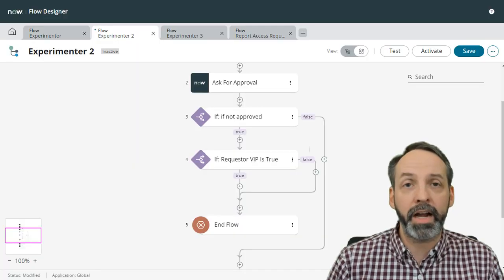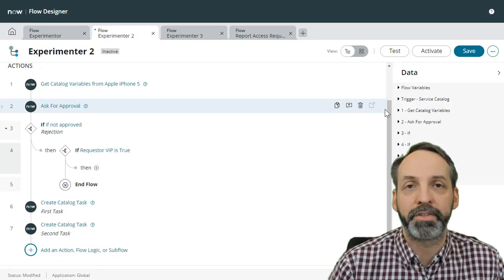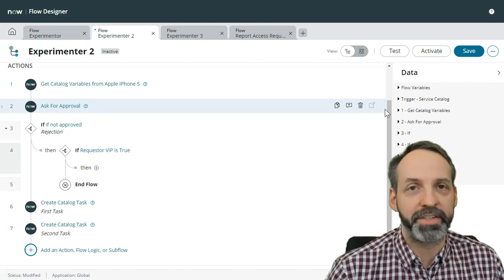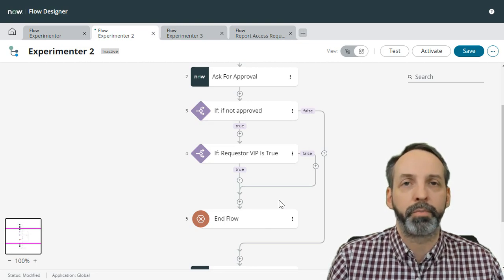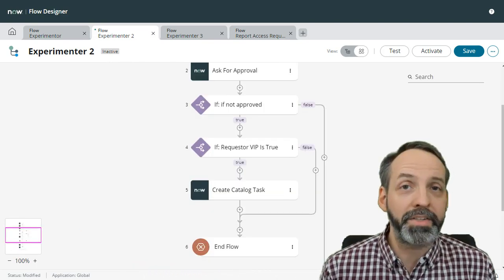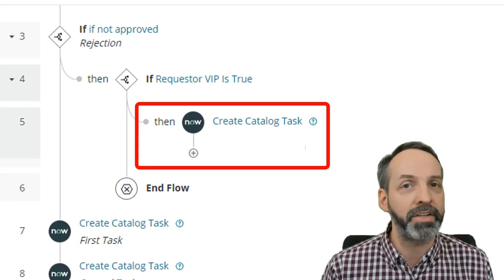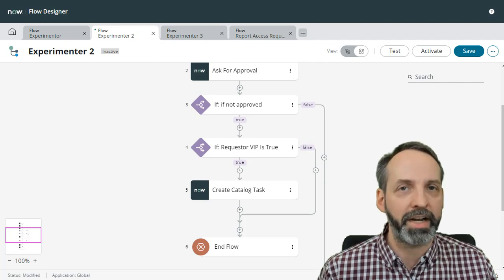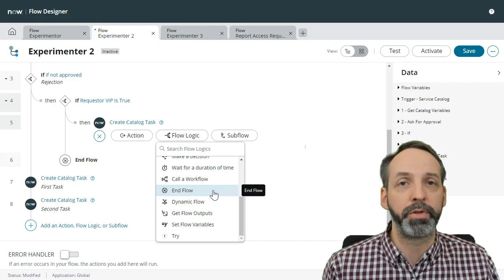Using ServiceNow Flow Diagramming View (SanDiego Essentials)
ServiceNow SanDiego now features a diagramming view for Flow Designer.  This looks like an exciting first step towards a more Visio like look and feel.  Beware of the two issues you'll experience:  unsupported Flow Logic, and unterminated IF statements.

📱 SAKON - The Definitive Mobility Management platform integrated into ServiceNow

☕ Power your ServiceNow work with Groundshark Coffee. Build like you mean it!!